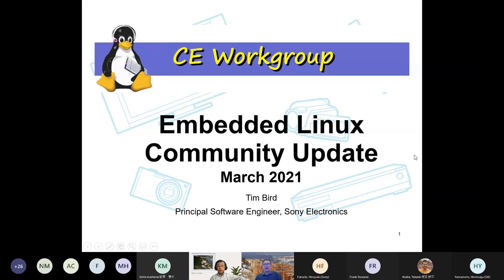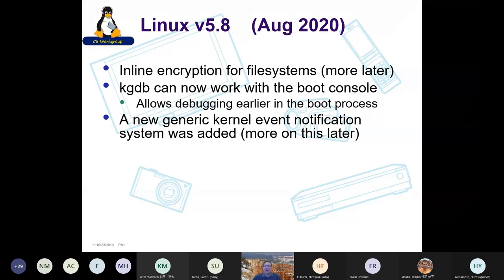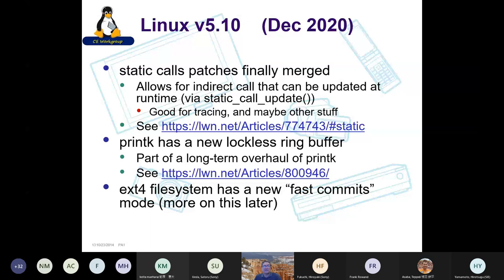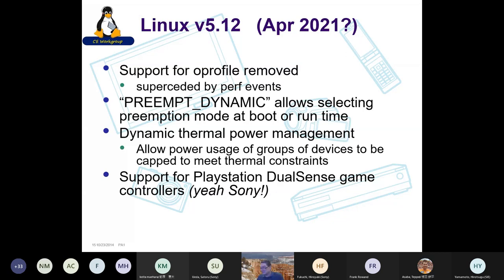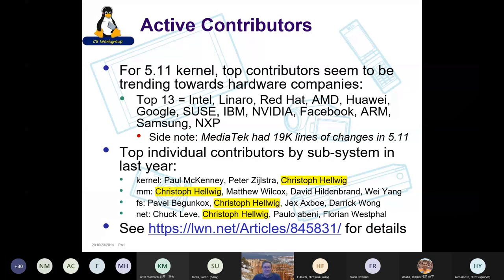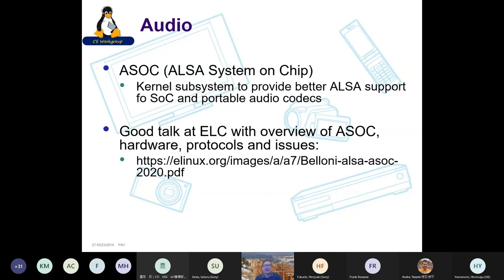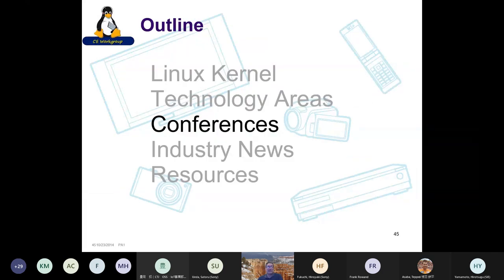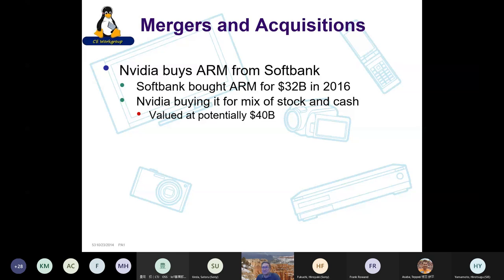JJam 76 1